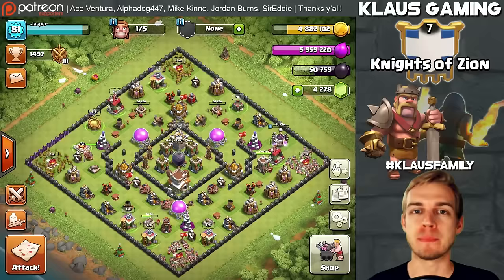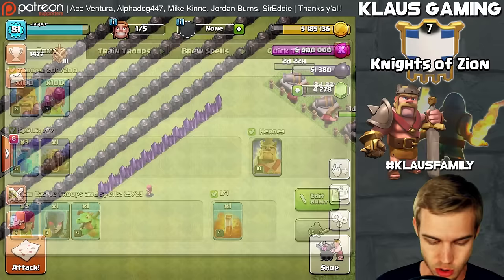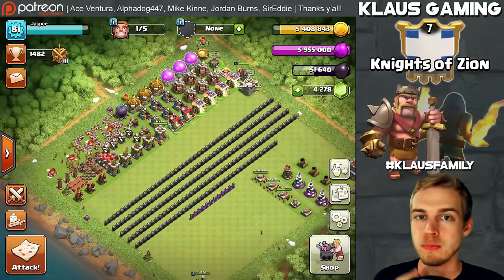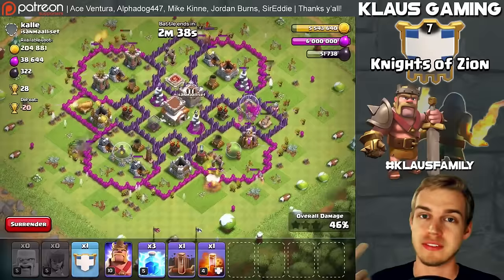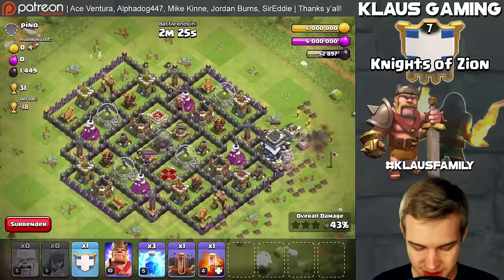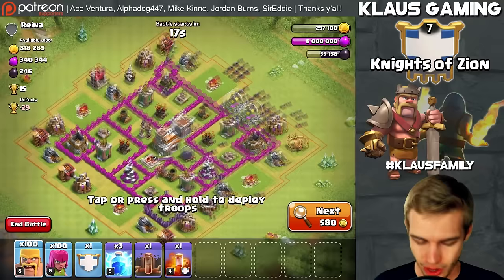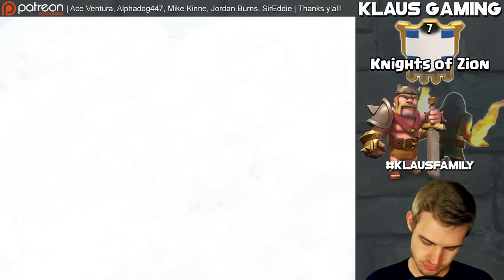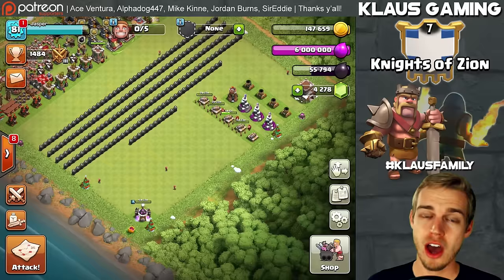Clash of Clans: Let's Play TH8! ep17 - MAX WALLS